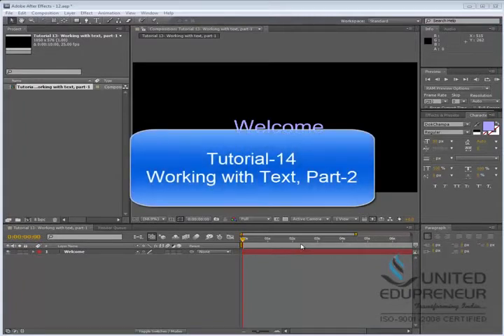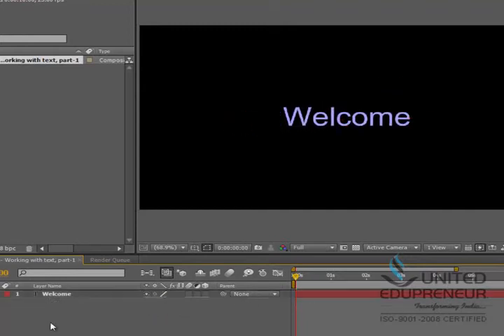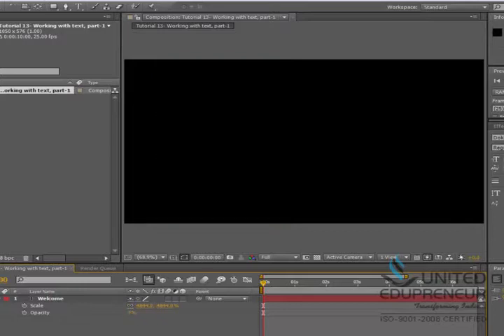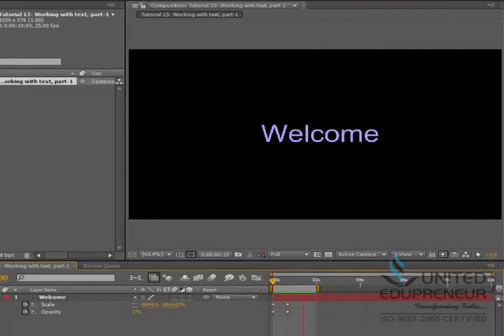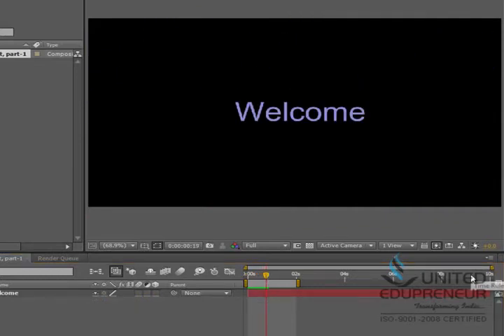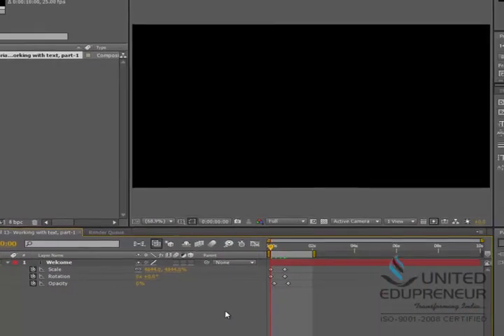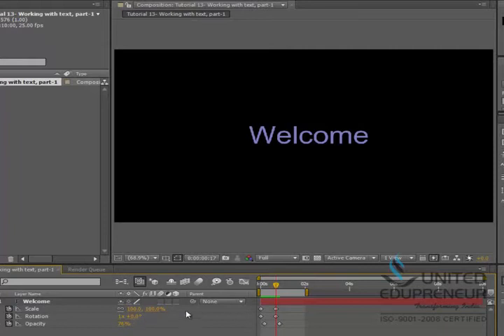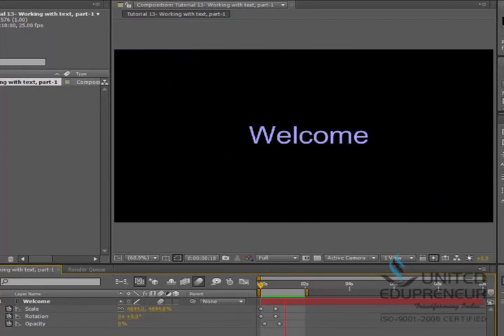Adobe Photoshop Tutorial : The Basics for Beginners Part-14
This tutorial was made to familiarize anyone to using Adobe Photoshop, and start creating awesome graphic design and projects today! This long video is a 5-Section tutorial that was designed to be a resource which could be used if one wishes to improve upon/ learn one certain aspect covered in the basics, however if you are a complete beginner, I recommend you follow along the whole way though this tutorial, so hopefully by the end of it, you will be a lot more confident with your knowledge and ability as you continue getting more comfortable with the program